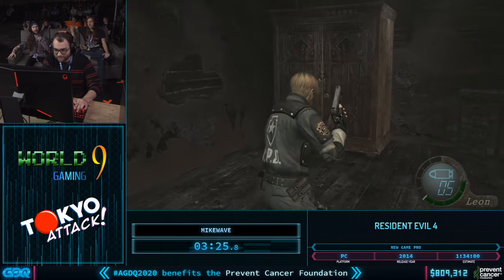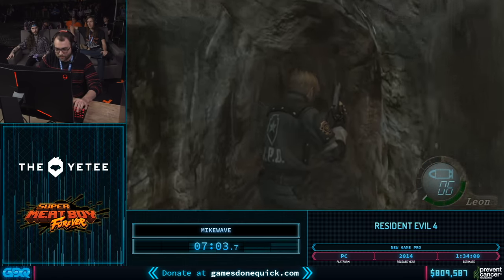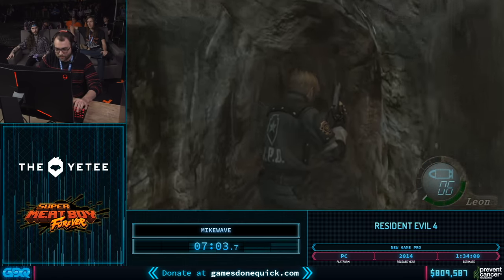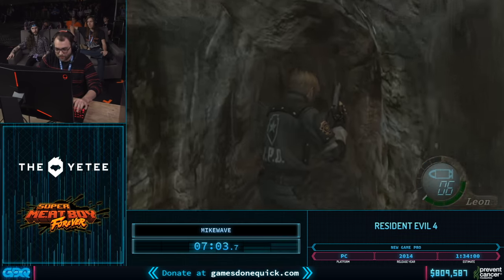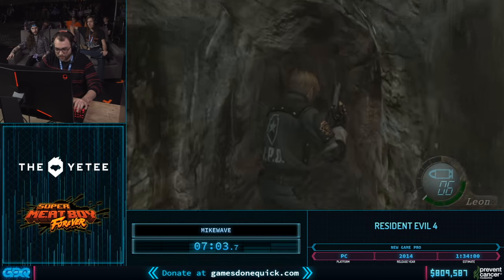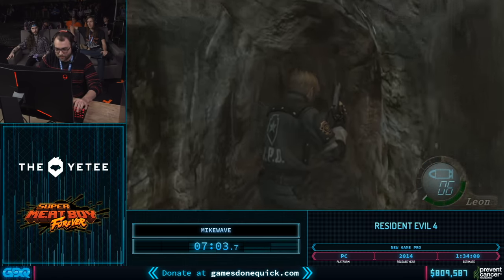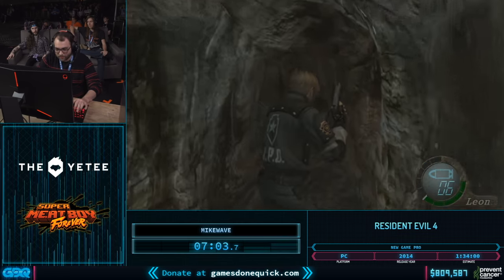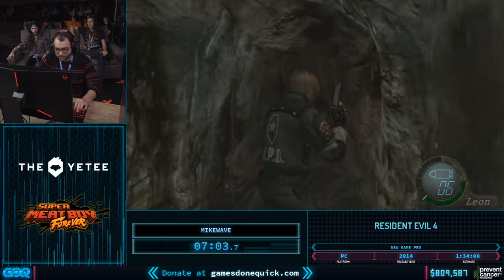Resident Evil 4 by MikeWave in 1:33:40 - AGDQ2020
Runner introduction starts at 0:58
Run starts at 1:18
Jhobz interviews Sickynar and Headstrong1290 at 1:37:38
Couch commentary is provided by Waifu and Maxylobes
ZoeVermilion is host

This speedrun was recorded live at Awesome Games Done Quick 2020, a weeklong charity speedrun marathon raising money for Prevent Cancer Foundation. Awesome Games Done Quick 2020 is just one of the many charity marathons put on by Games Done Quick. For more information on AGDQ2020, find us